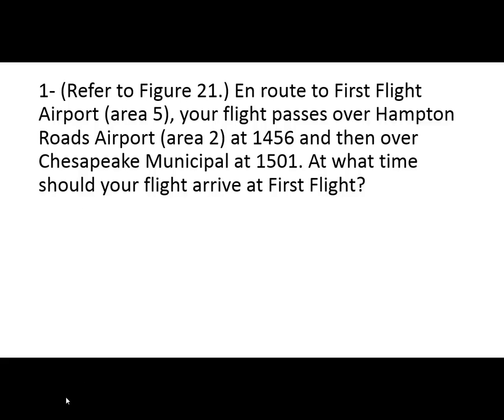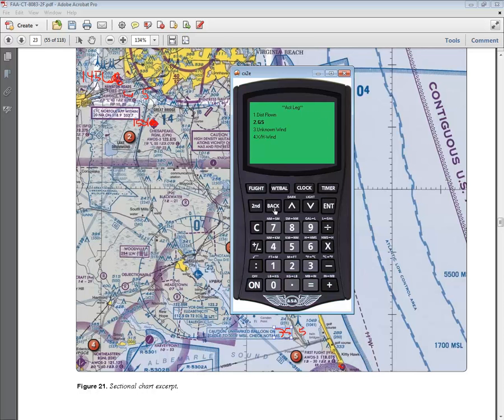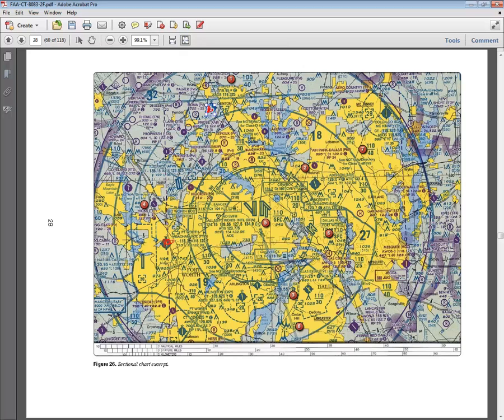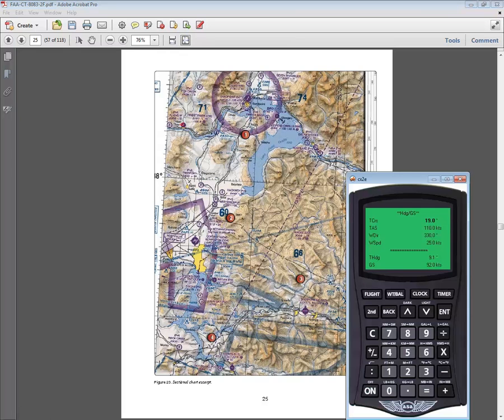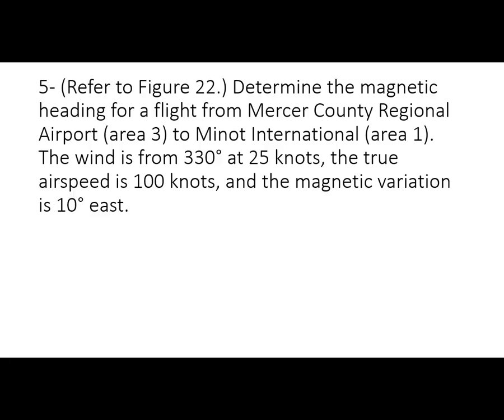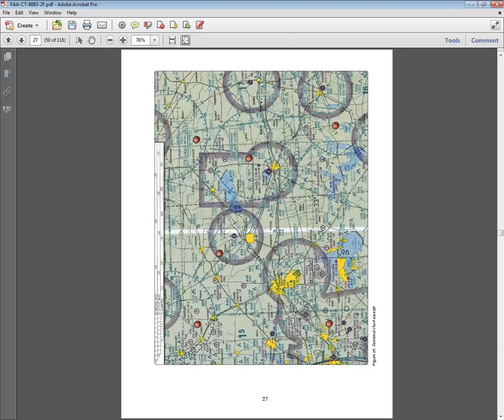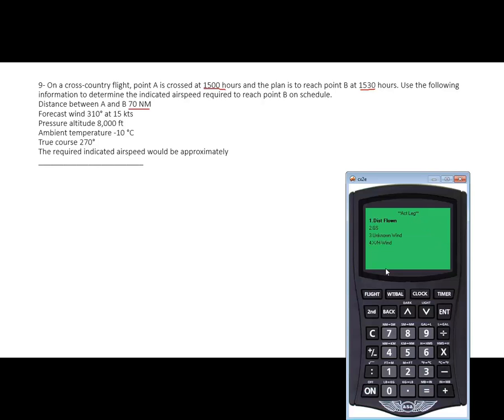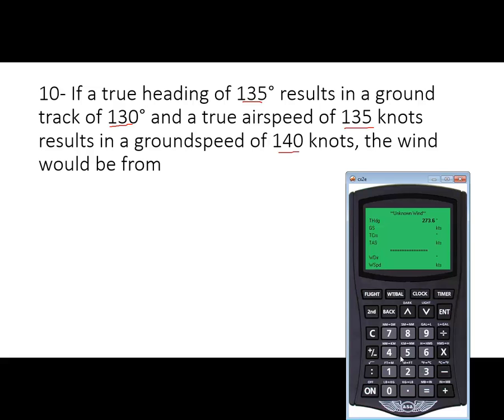Homework Questions Set 1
Work along with the first 10 questions from our navigation problem set.